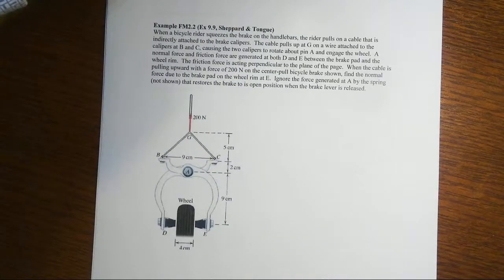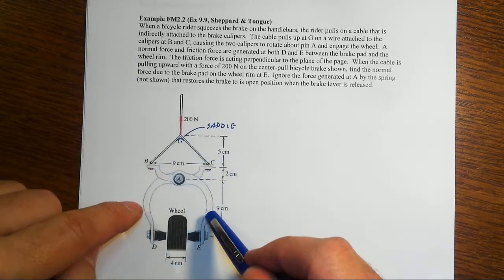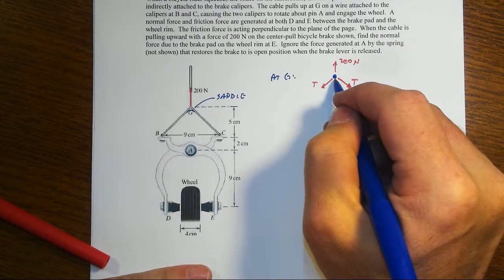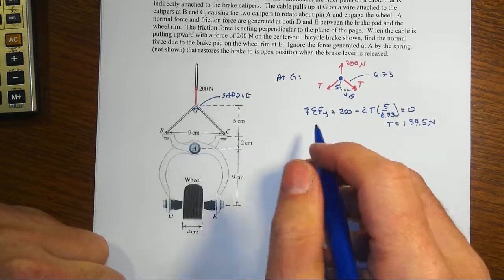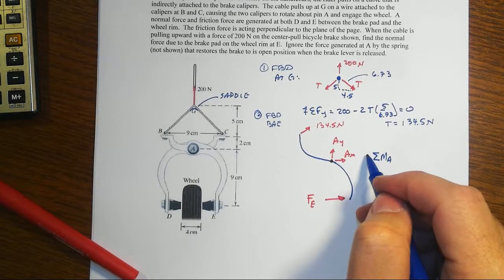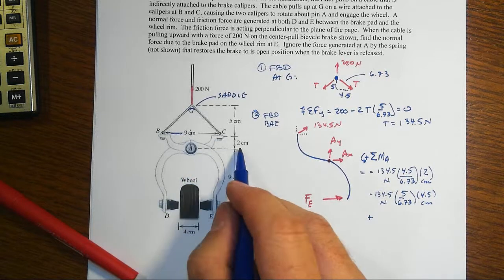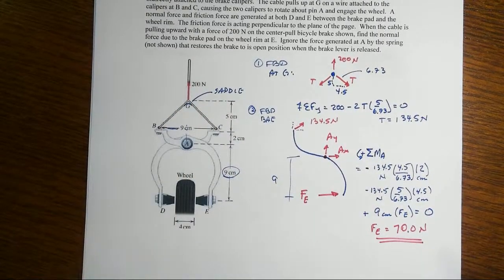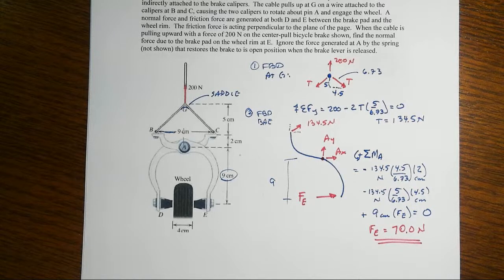FM2 2 Analysis of Center Pull Bike Brakes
A simple set of center-pull bicycle brakes are analyzed to determine the normal force on the wheel rim given an input force.